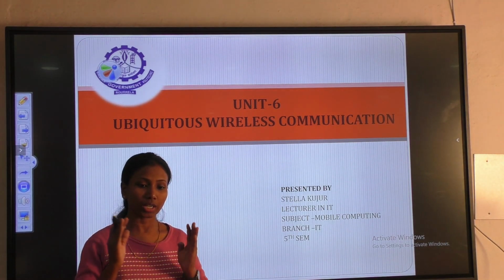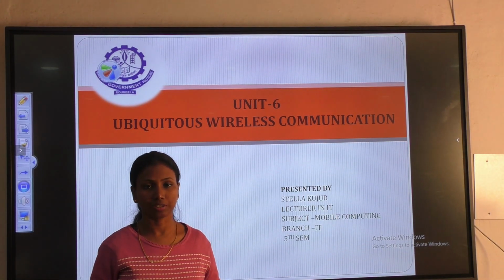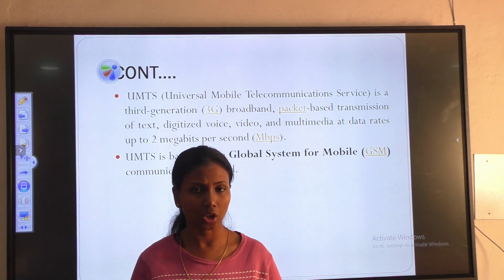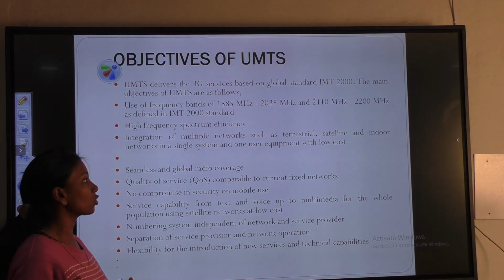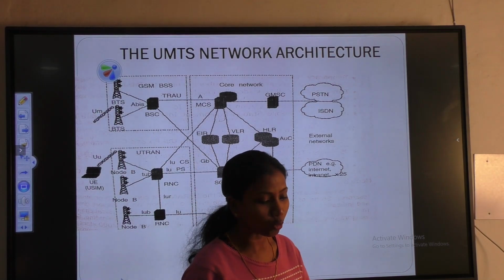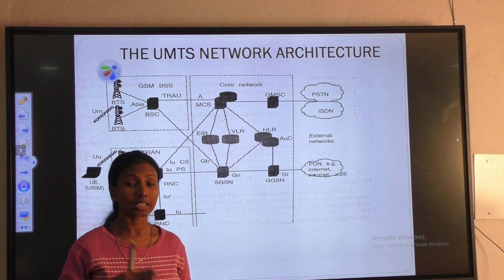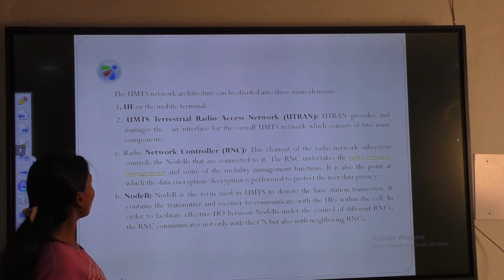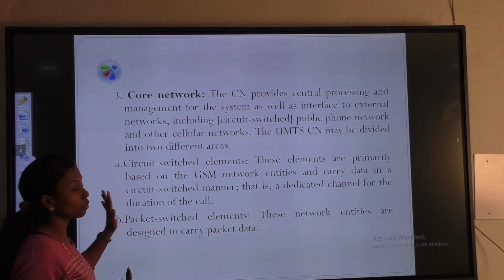Ubiquitous Wireless Communication